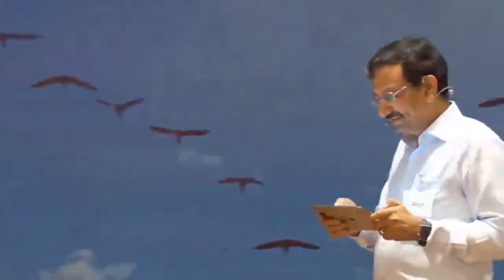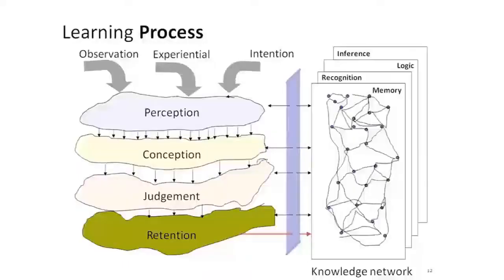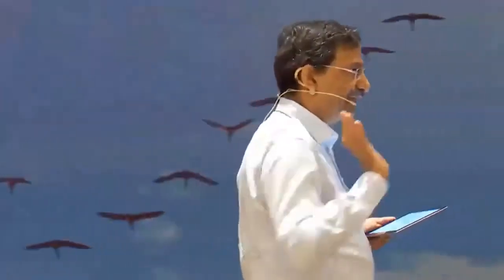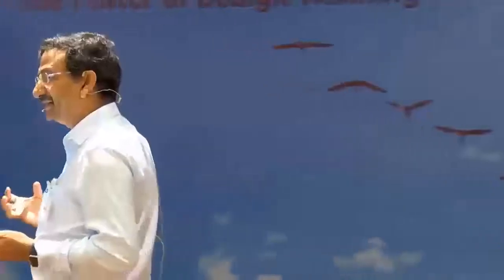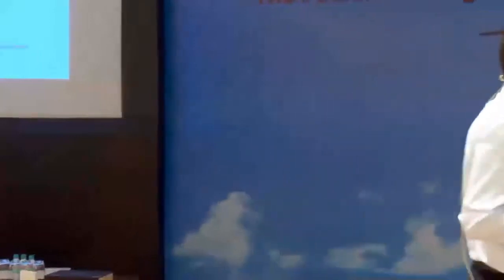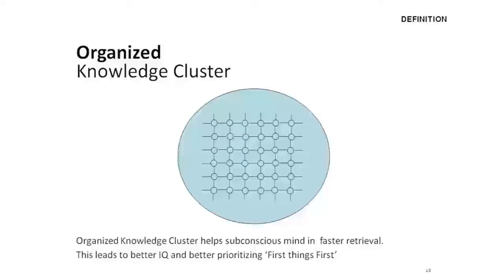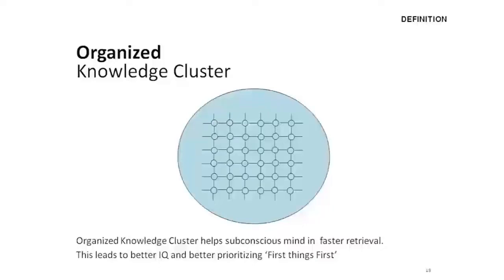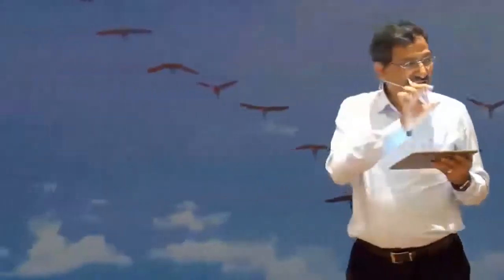Discover "UnMukt: Science & Art of Design Thinking " - Episode 2: Learning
Design Thinking is a crucial problem-solving method that combines creativity and technology to innovate and meet customer requirements in various fields. In this second episode in season one of "UnMukt: Science & Art of Design Thinking" series, Arun Jain, Chairman and Managing Director of Intellect, provides an overview to the concept of Learning - vital foundation to effective Design Thinking. He shares insights on the process of Design Thinking, particularly in the context of sustainable development and innovation. While emphasising on the importance of empathy, ideation, prototyping, and implementation in the Design Thinking process, he also highlights the connection between Design Thinking and user-centered design, which have been applied to various fields.

About Intellect Design Arena Limited

Intellect Design Arena Ltd. has the world’s largest cloud-native, API-led microservices-based multi-product platform for Global leaders in Banking, Insurance, and Capital Markets. With over three decades of deep domain expertise, Intellect is the brand that progressive financial institutions rely on for digital transformation initiatives. It offers a full spectrum of banking and insurance technology products through its three lines of businesses – Intellect Global Consumer Banking (iGCB), Intellect Global Transaction Banking (iGTB), and Intellect AI.

Intellect pioneered Design Thinking to create cutting-edge products and solutions for banking and insurance, with design being the company’s key differentiator in enabling digital transformation. FinTech 8012, the world’s first design center for financial technology, reflects Intellect’s commitment to continuous and impactful innovation, addressing the growing need for digital transformation. Intellect serves over 270 customers across 57 countries and with a diverse workforce of solution architects, and domain and technology experts in major global financial hubs around the world. For further information on the organisation and its solutions, please